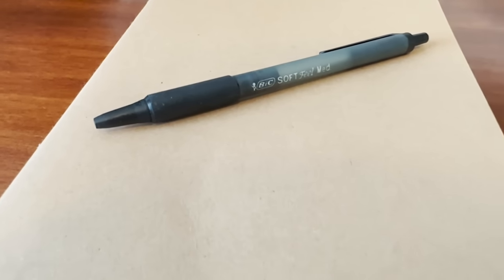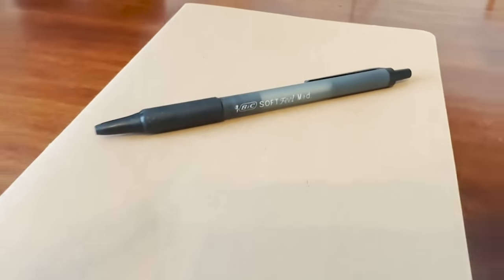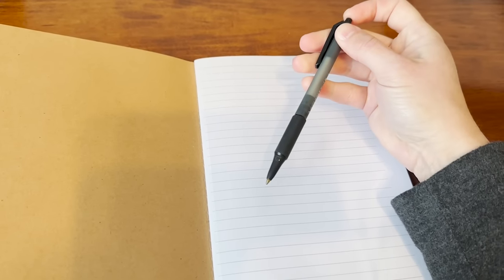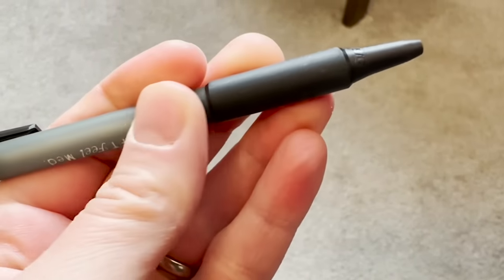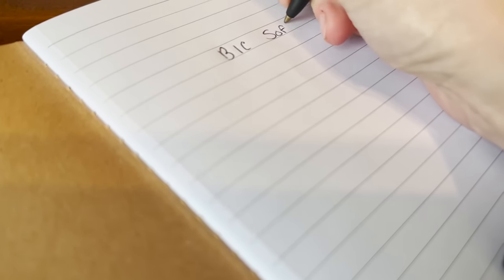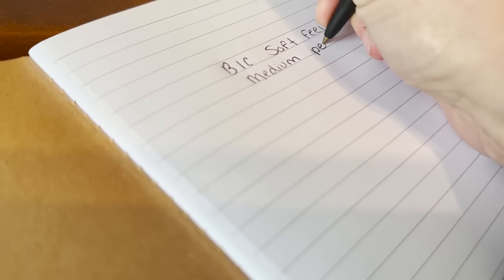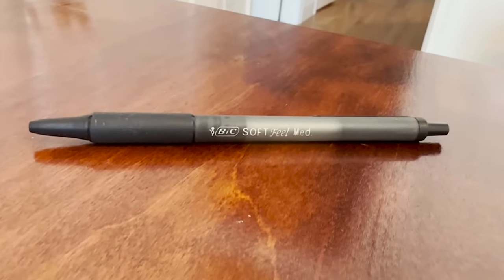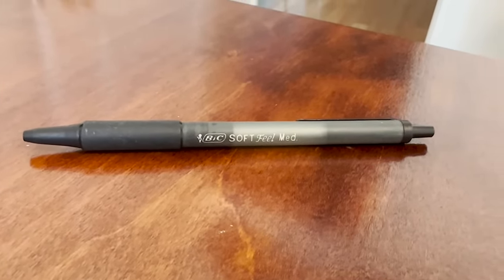BIC Black Retractable Ballpoint Pens | Our Point Of View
BIC Black Retractable Ballpoint Pens

(Commissionable Links)

One 12-count pack of BIC Soft Feel Black Retractable Ballpoint Pens
Versatile 1.0mm medium point pens that are great for everyday writing at work, school or home
BIC pens with smooth ink write fluidly and effortlessly, creating clear, dark lines
Ball point pens with no-slip, soft-feel grip is comfortable and ideal for longer writing sessions
Convenient retractable black pens with a full-length comfortable grip and plastic clip